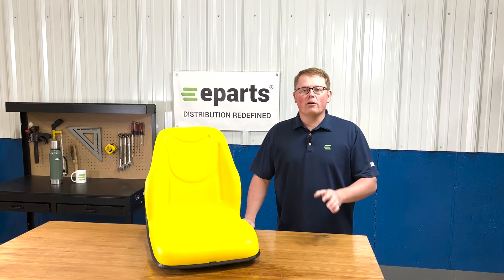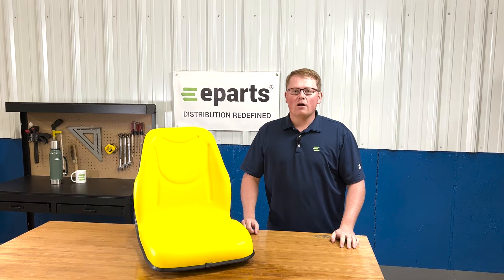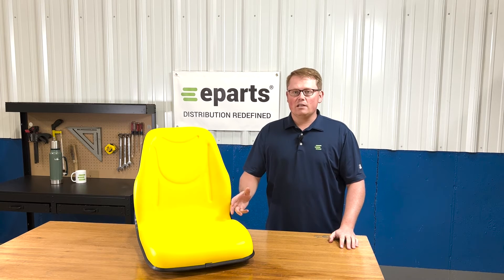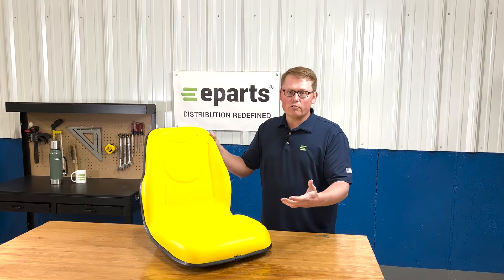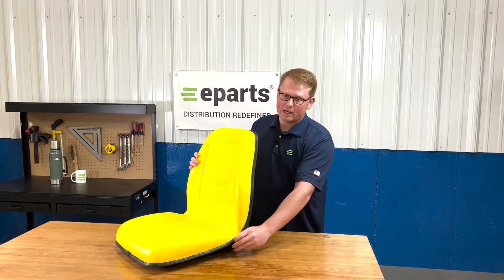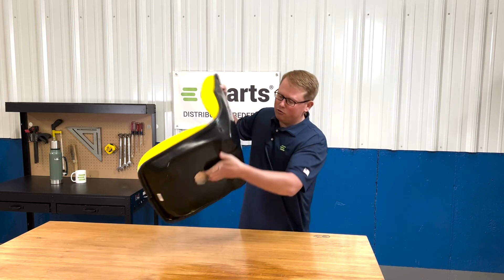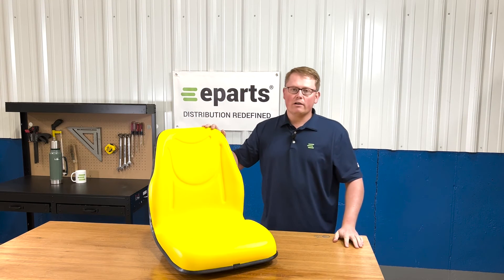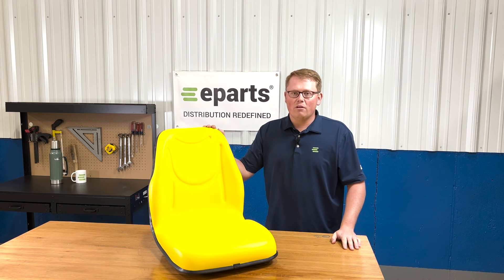Review: DirectFit Seat for John Deere 4320 Tractor | eparts.shop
- Package Quantity: 1
- Replaces John Deere no(s): LVA12330
- Compatible With John Deere Tractor(s): 4310, 4320, 4410, 4510, 4520, 4610, 4720, 4710
- Compatible With John Deere Compact Utility Tractor(s): 3033R, 3038R, 3039R, 3045R, 3046R, 3320, 3520, 3720